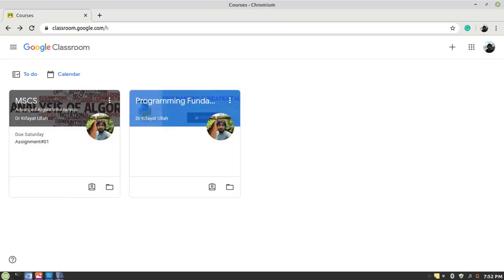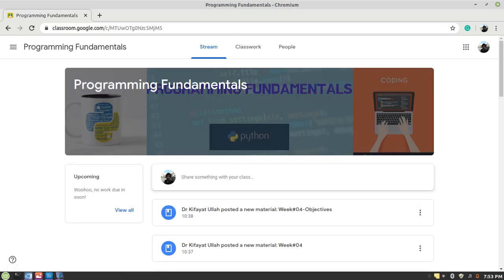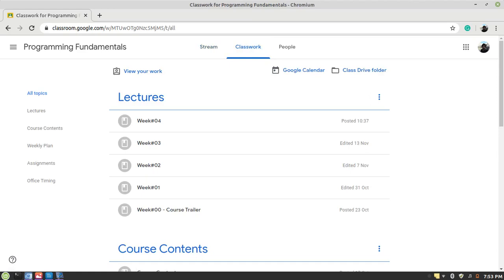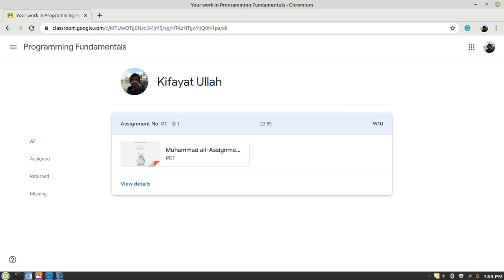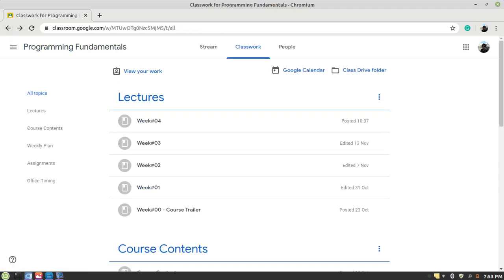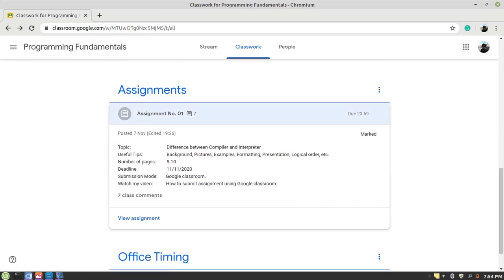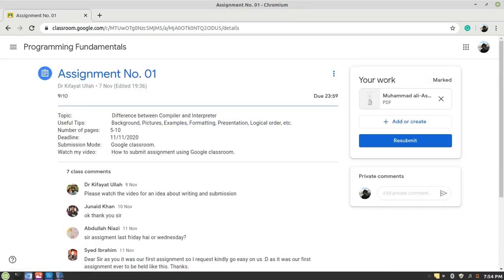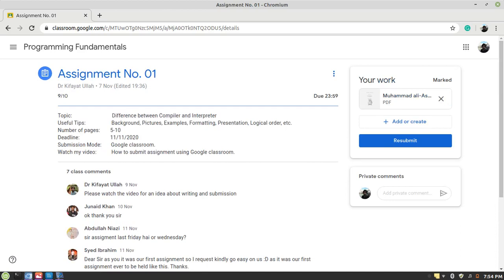How to Check your Marks \ Grade in Google Classroom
In this short video, I will explain how a student can check his\her marks or score in a given assignment \ quiz \ project \ examination.